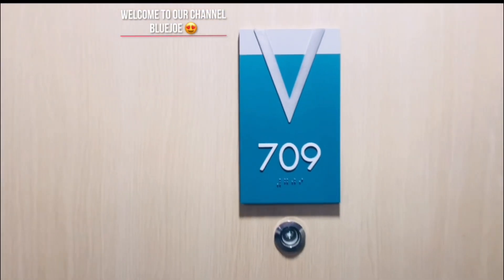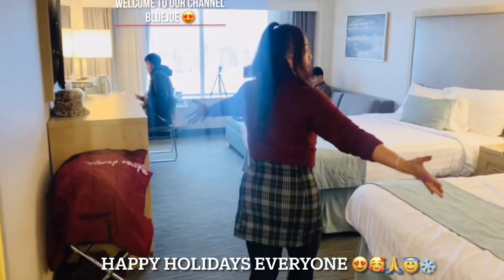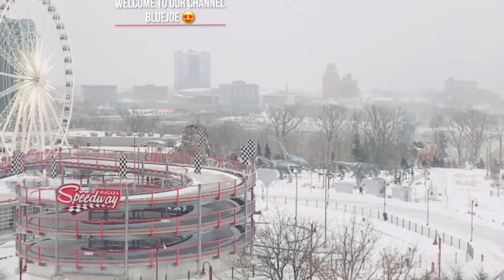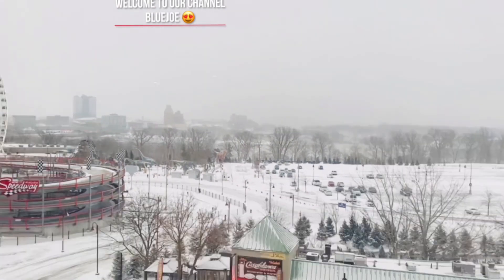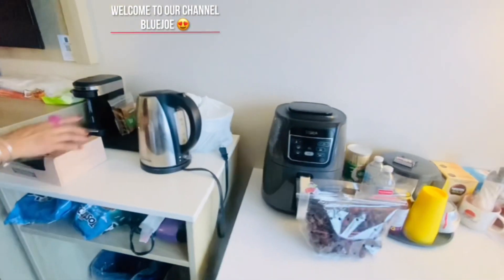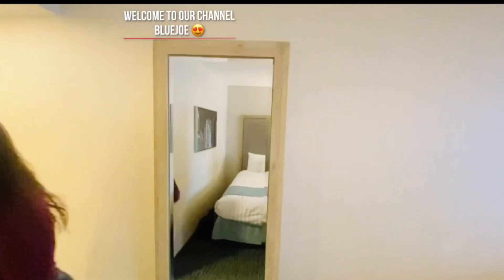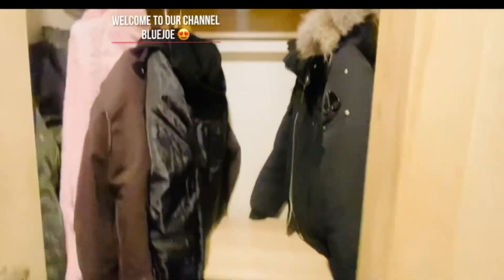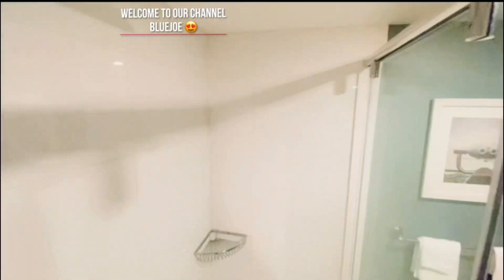Vittoria hotel &Suites Niagara Falls Room tour